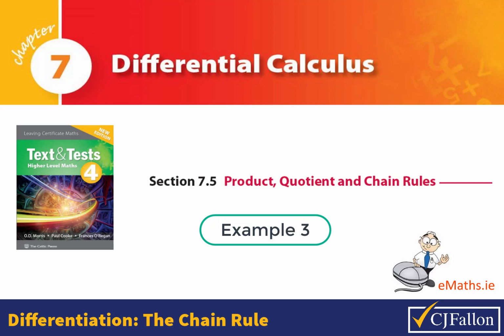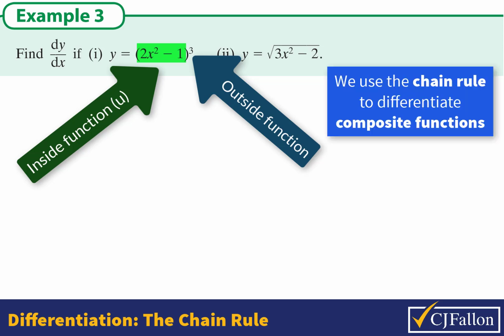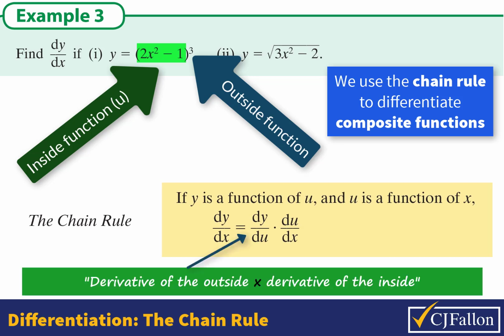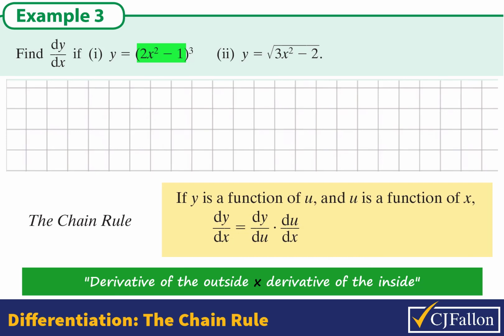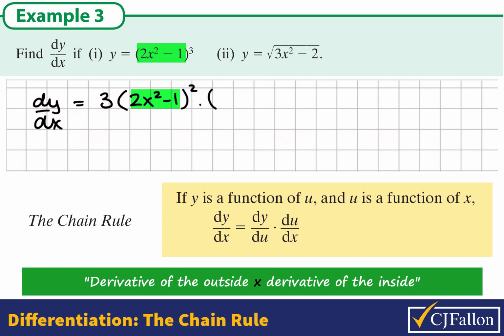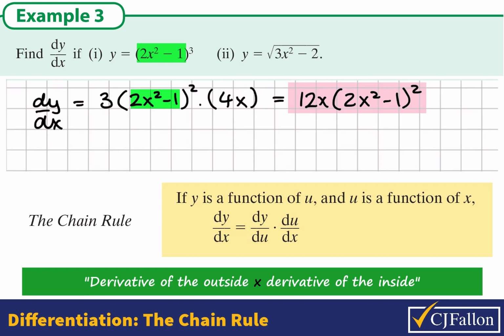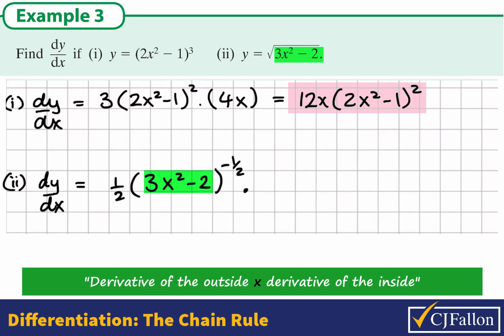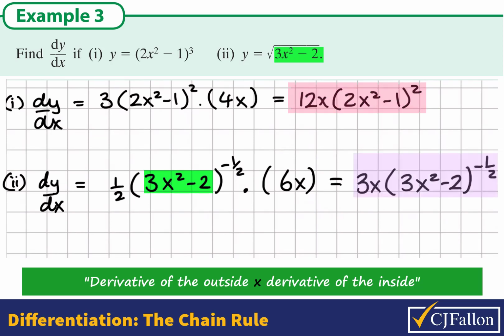Differentiation 1 e g 5 3 Chain rule